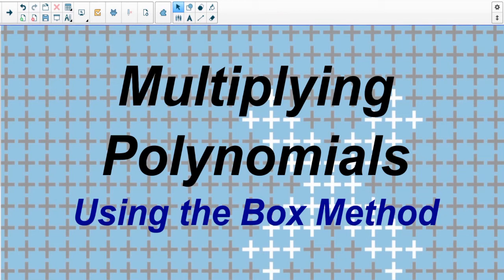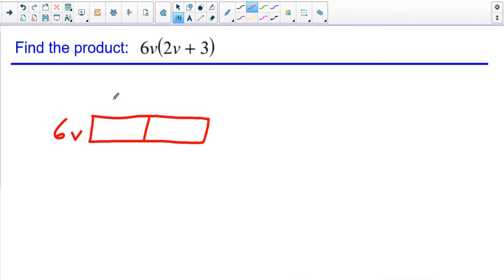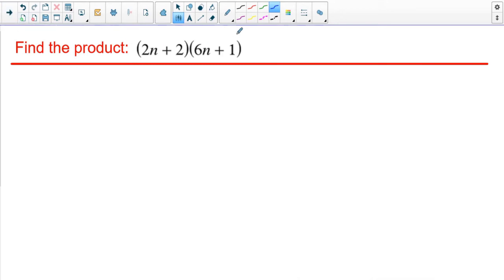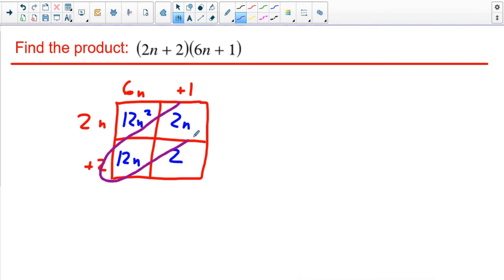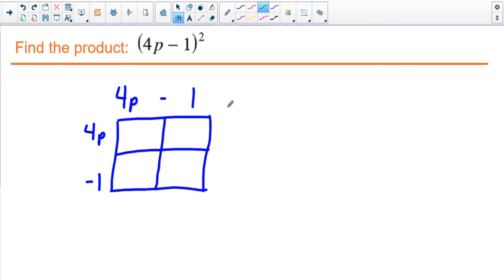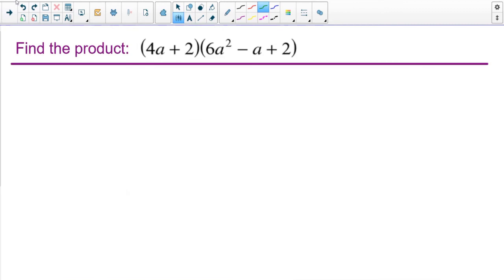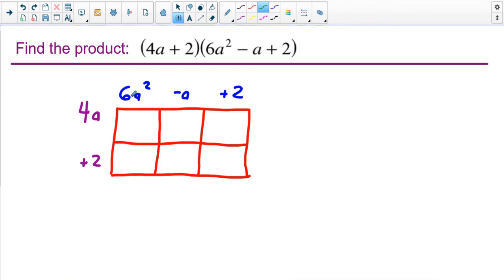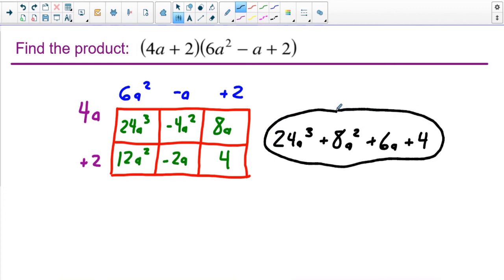Multiplying Polynomials using the Box Method Trick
Using the Box Method to multiply polynomials together. This method works on any polynomial, even when F.O.I.L. or distributing does not work...